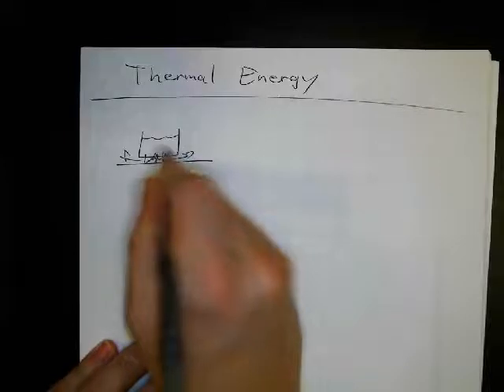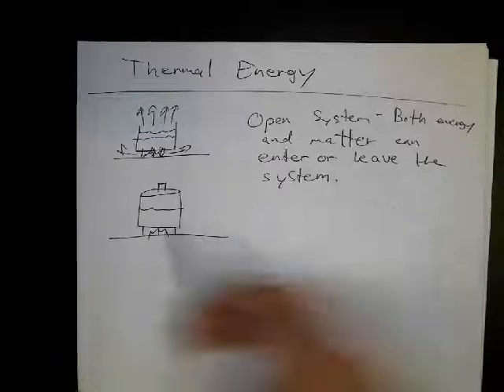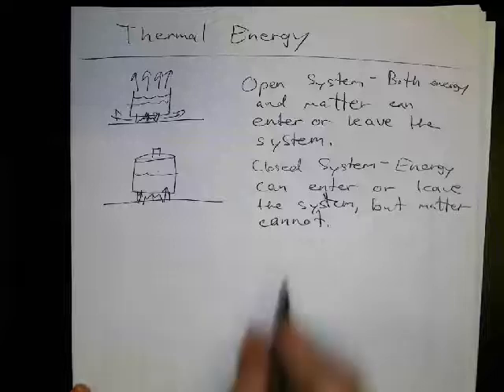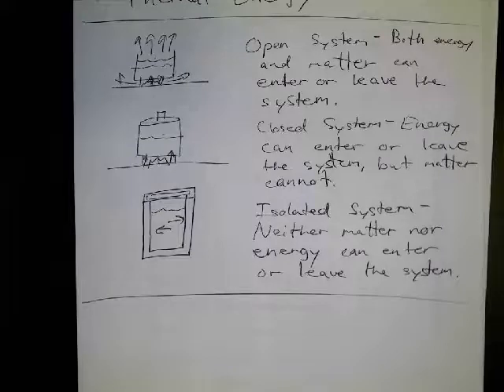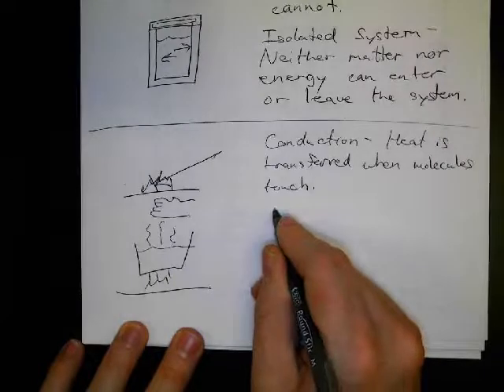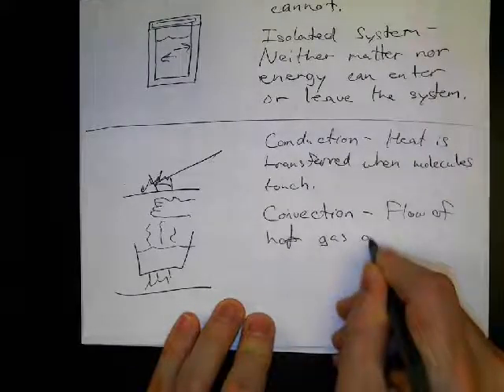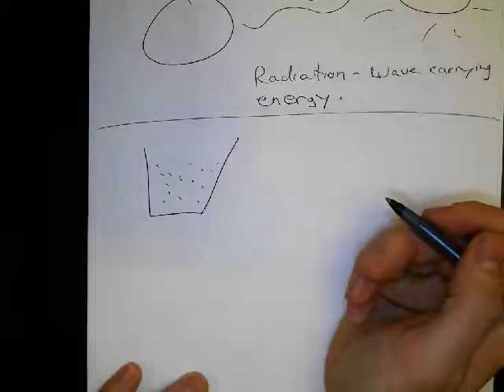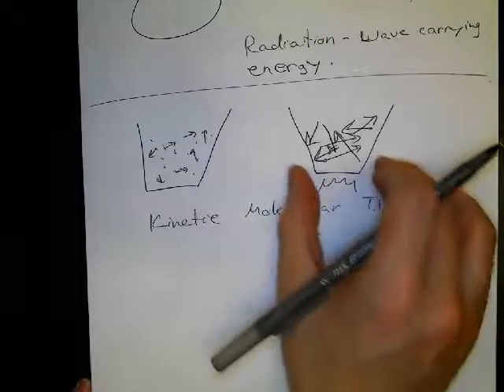Thermal Energy and Systems